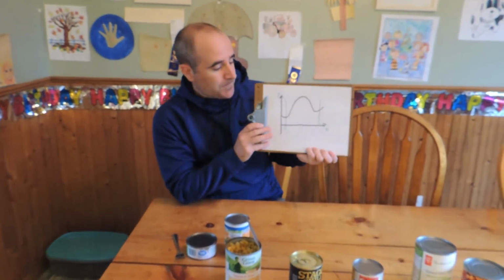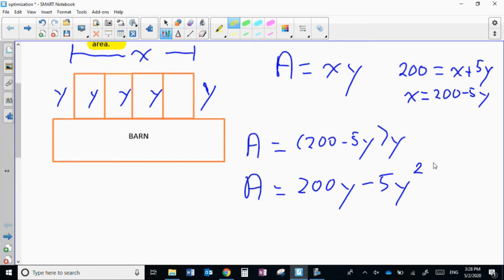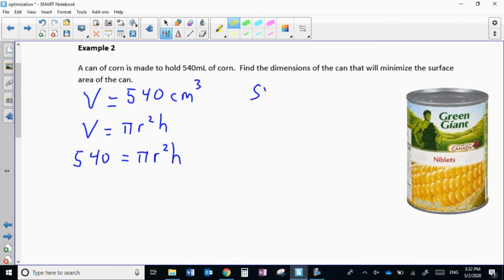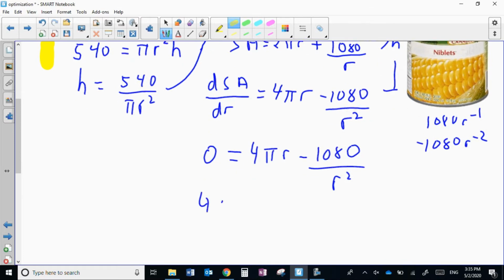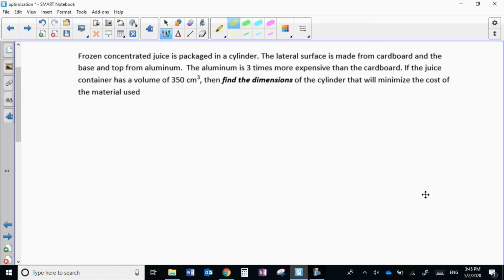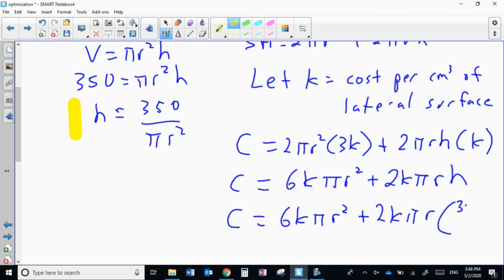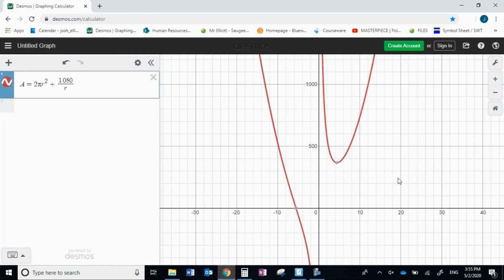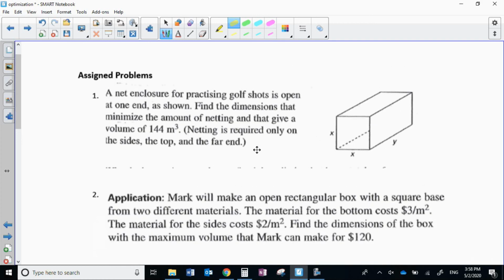MCV4U - Optimization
An introduction to solving Optimization problems with Calculus. This video shows examples involving Area and Volume.